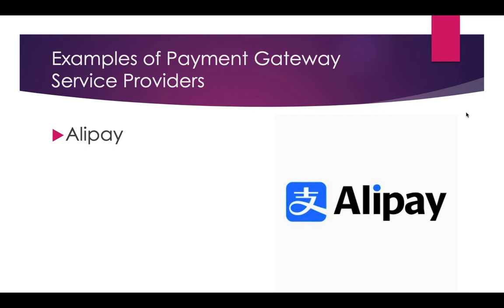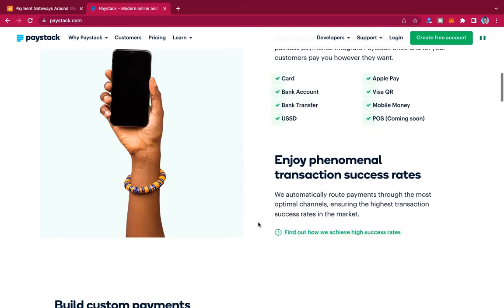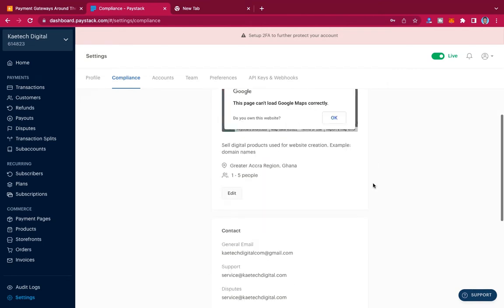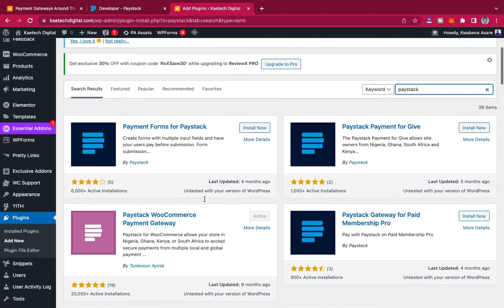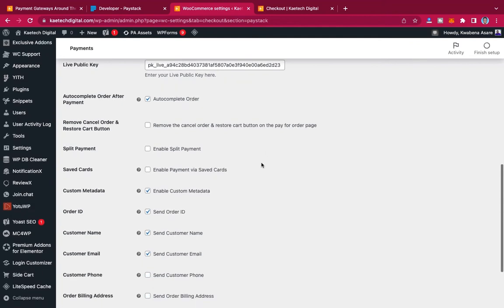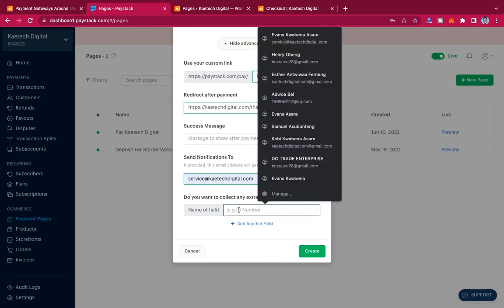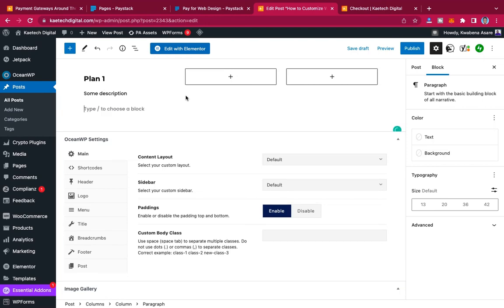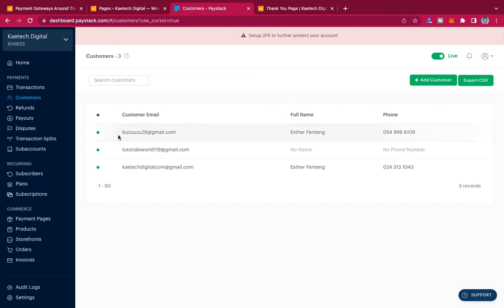Payment Gateways: How to integrate Paystack Payment Gateway Into A WordPress Website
This video is a walk-through video of how you can be able to integrate a payment gateway into your WordPress website.
Collect money from your clients on your WordPress website by watching this video.